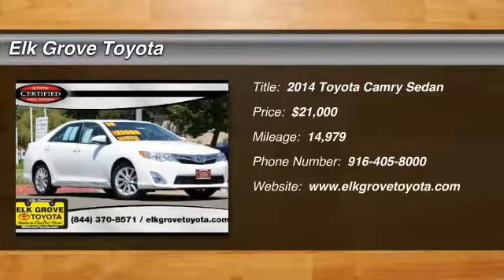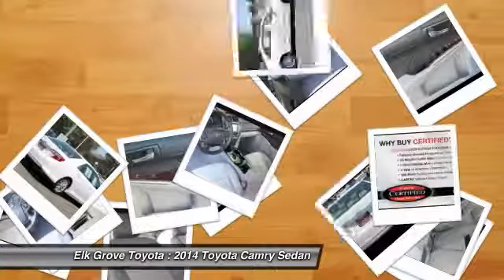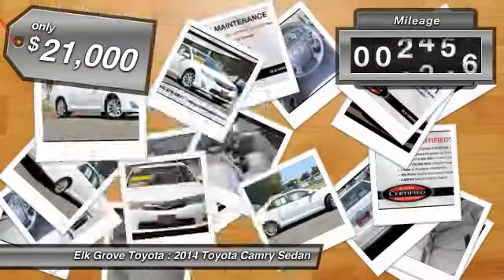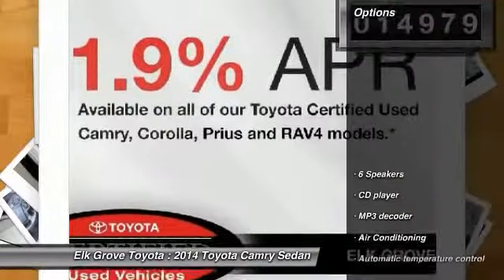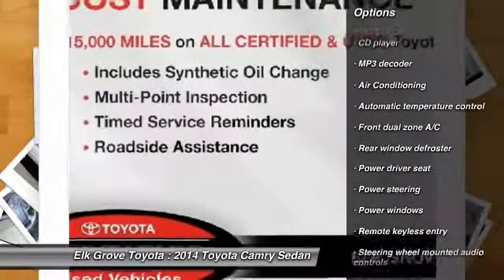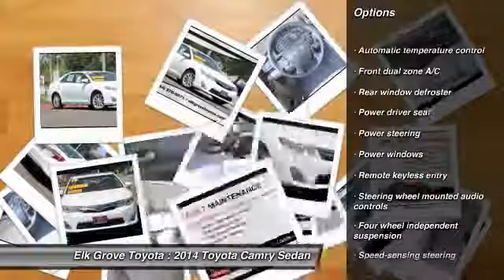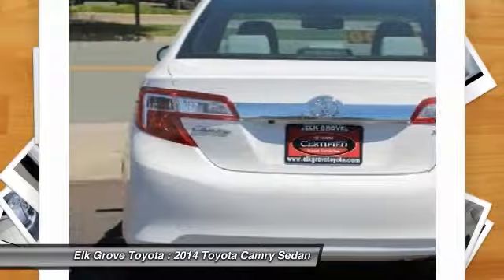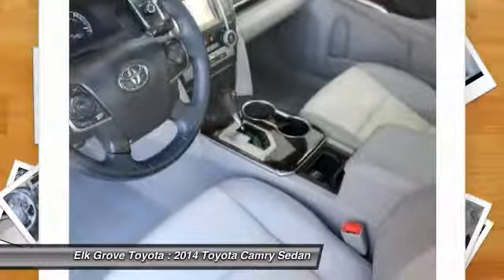2014 Toyota Camry Elk Grove Toyota E21739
2014 Toyota Camry  - Stock#: E21739 - VIN#: 4T4BF1FKXER365549

Check out this 2014 Toyota Camry.   Toyota Certified and Ash w/Leather Seat Trim. Gasoline! Perfect Color Combination! If youve been thirsting for the perfect 2014 Toyota Camry, then stop your search right here. This is the gas-saving ride that definitely wont break your budget. Toyota Certified Pre-Owned means you not only get the reassurance of a 12mo/12,000 mile Comprehensive warranty, but also up to a 7yr/100,000-Mile Powertrain Limited Warranty, a 160-point inspection/reconditioning, 1yr Roadside Assistance, trip-interruption services, rental car benefits, and a complete CARFAX vehicle history report. Motor Trend credits Camry with a genuinely huge and inviting rear seat and impressive real-world fuel efficiency. Super comfy seats, logically designed dash and user-friendly high tech features. Contact the dealership today.